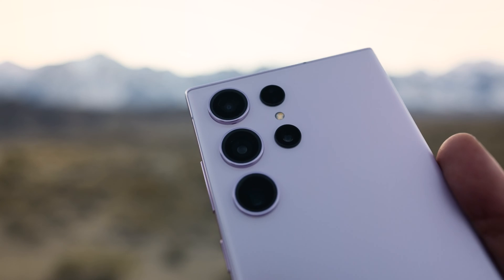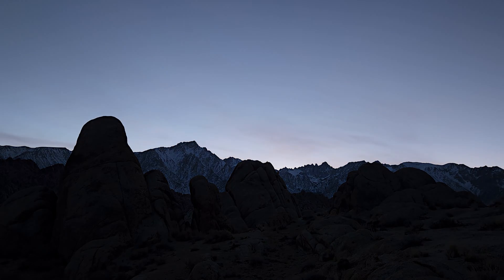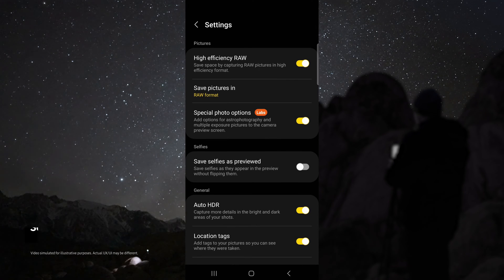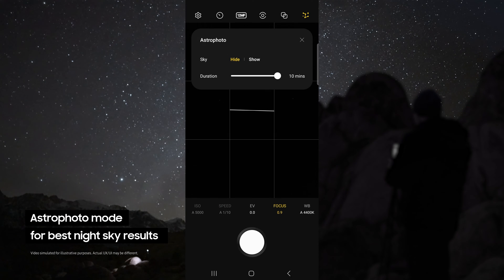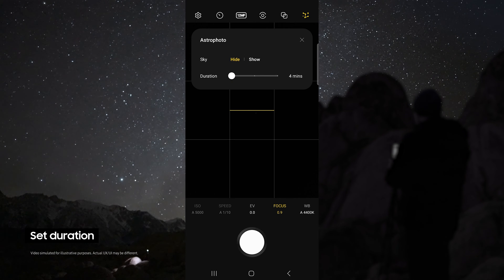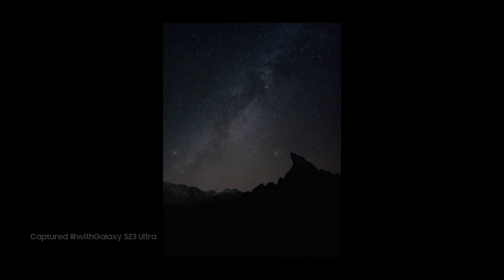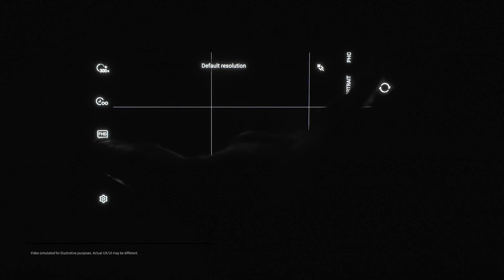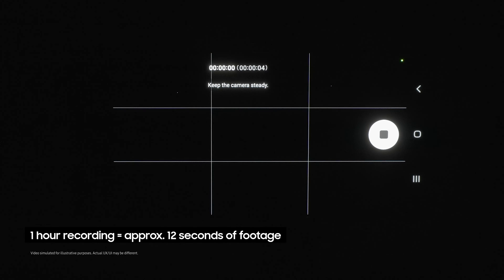Galaxy S23 Ultra: How to Capture the Night Sky | Samsung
អ្នកថតរូបបែបទេសភាព Michael Shainblum បង្ហាញពីការថតរូបនាពេលរាត្រីជាមួយនឹង night sky និង វីដេអូ star trial hpyerlapse ជាមួយ GalaxyS23 Ultra! ទស្សនាទាំងអស់គ្នា 😁